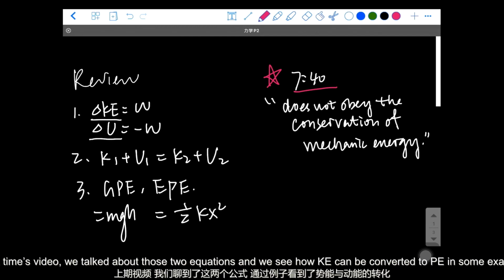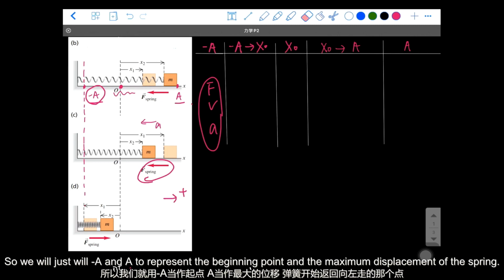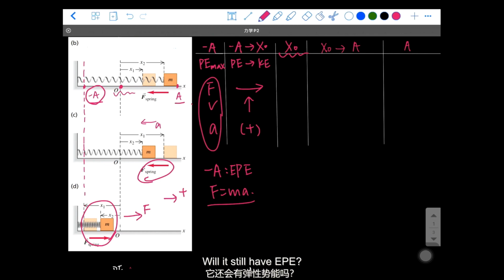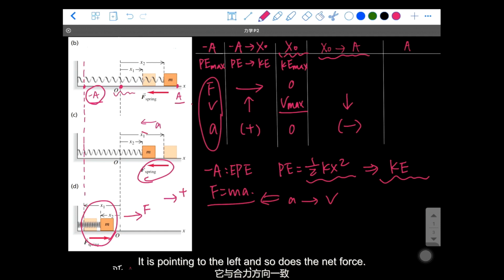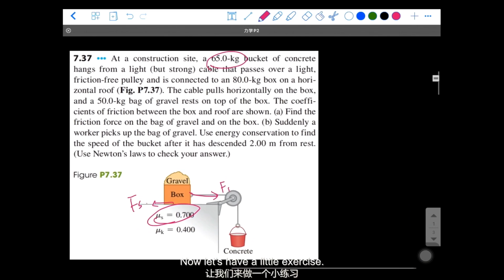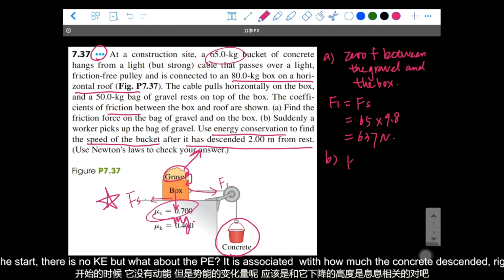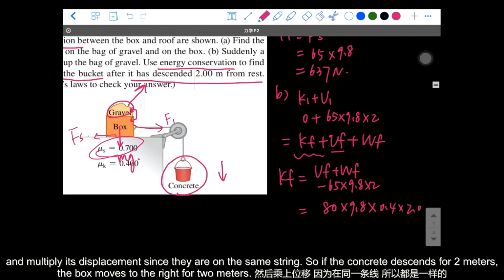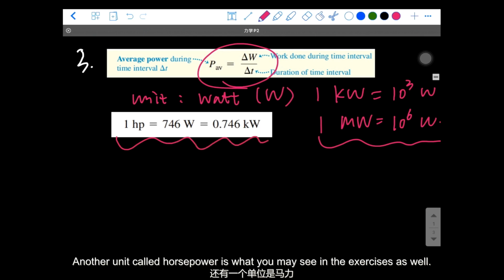AP Physics C Mechanics P2 Potential，Power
This video we will mainly discuss the conversion of energy and the definition of power.